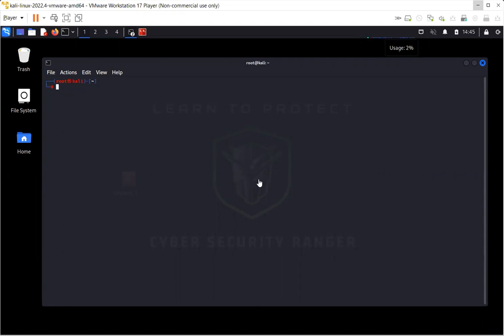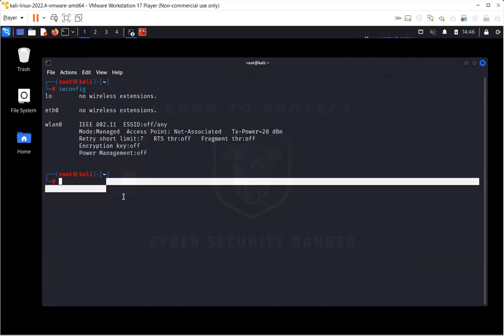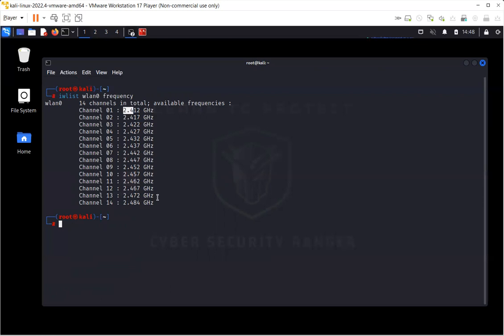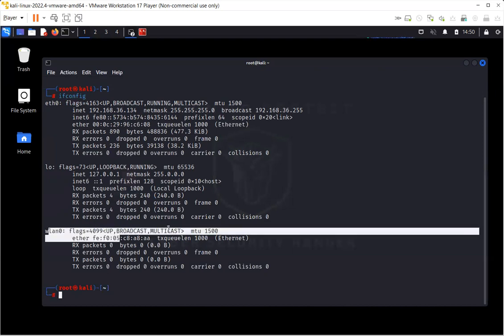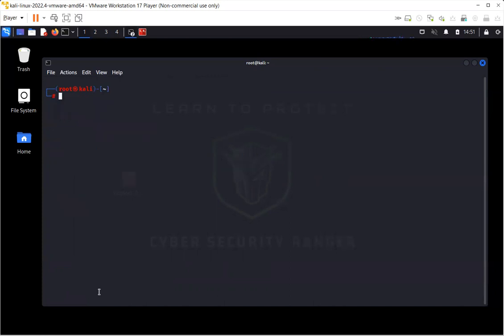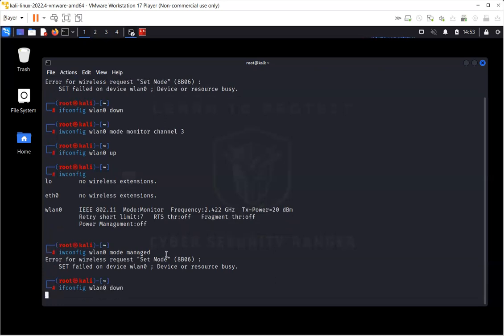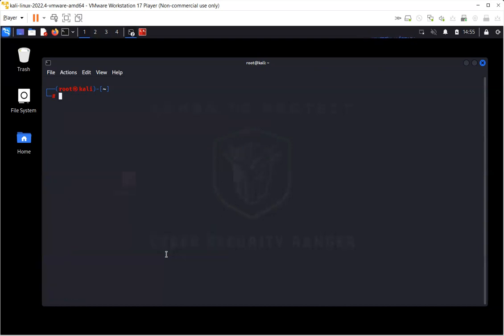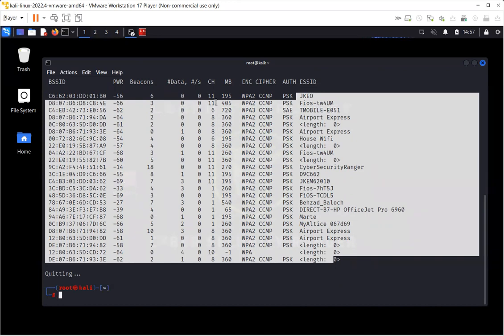Wireless Hacking 1-Getting Started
This video is about configuring the wireless card and setting it up for wireless hacking practical's. It also helps you to make sure that your wireless card is operating properly and helps you to troubleshoot if there are any problems.